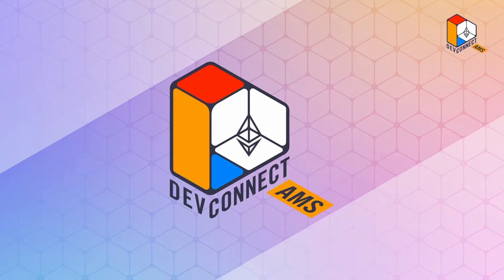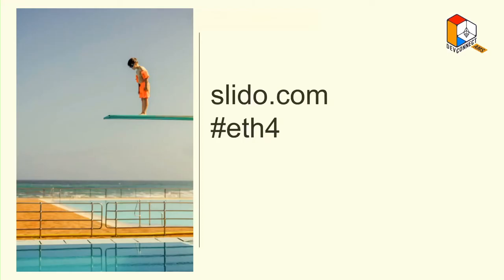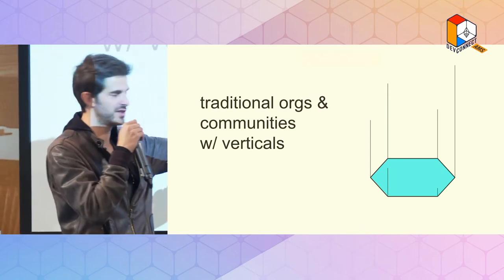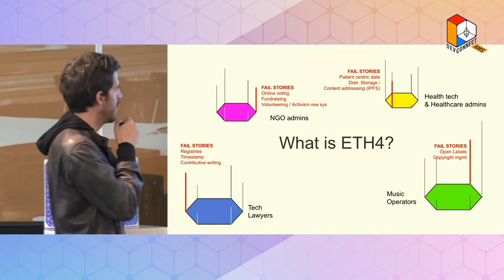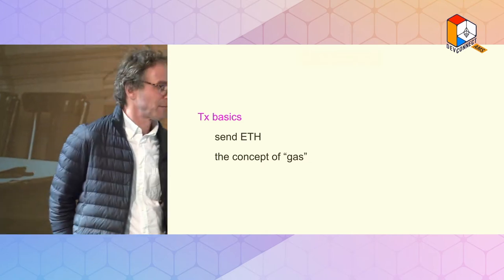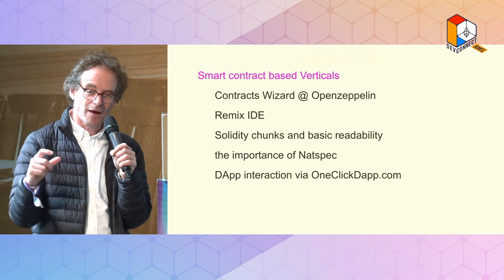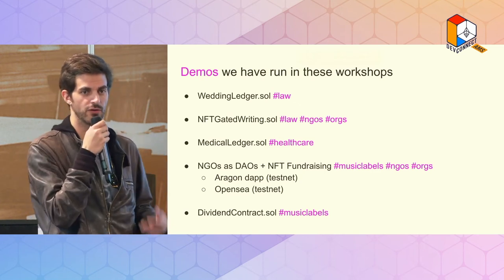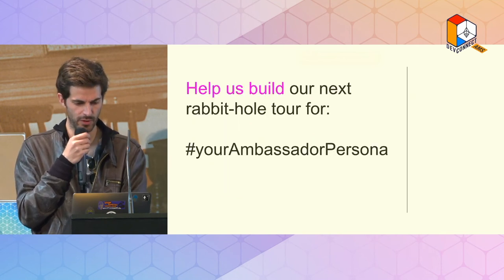Evolving traditional organisations through web3 education